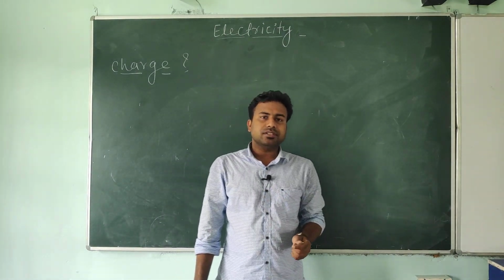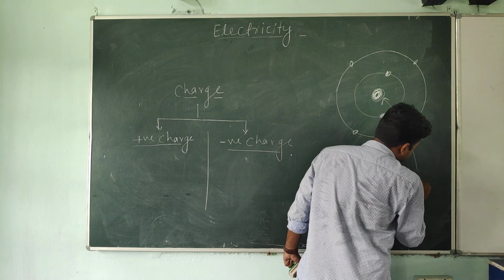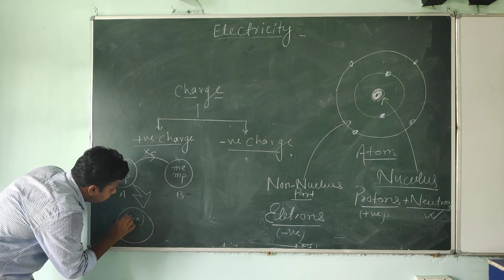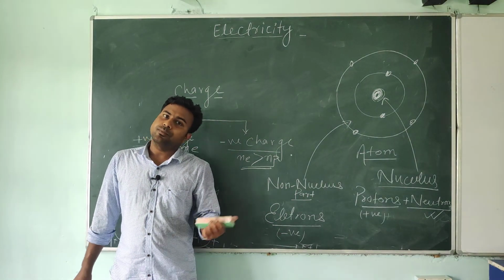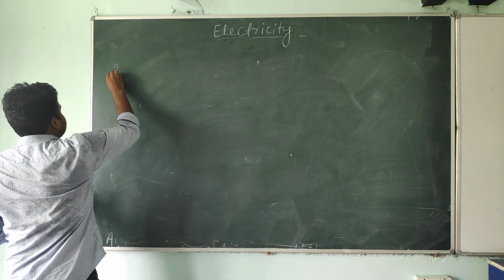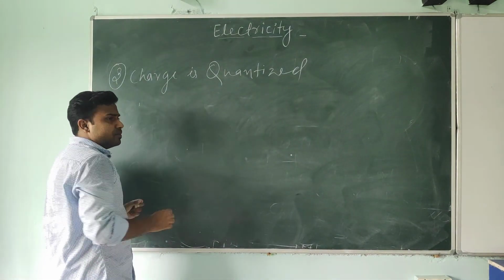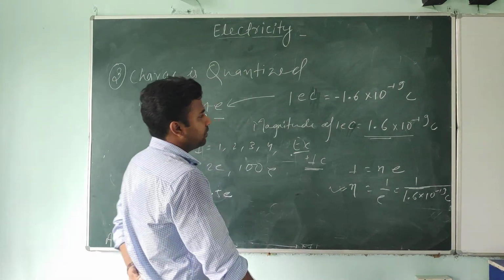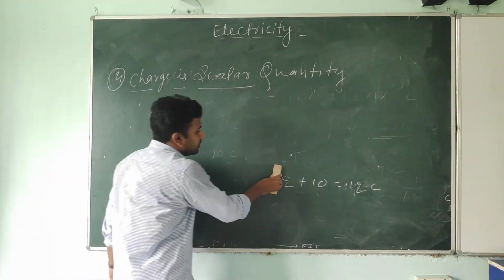Lecture - 1 | Class-10 | Electricity | By : Nitesh Sir